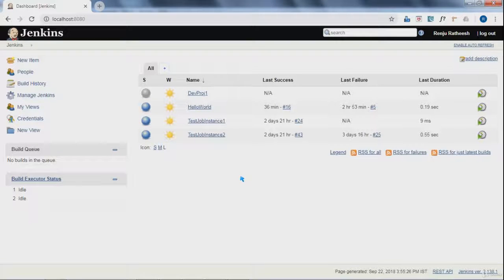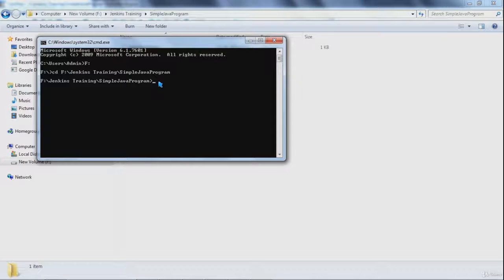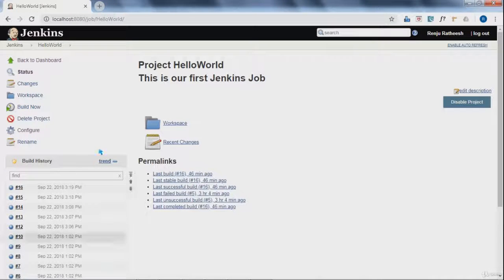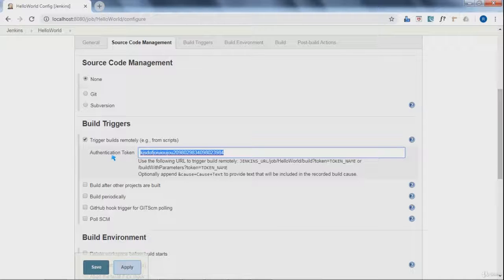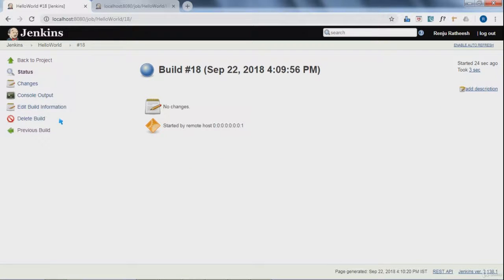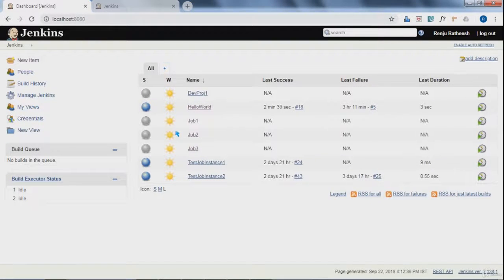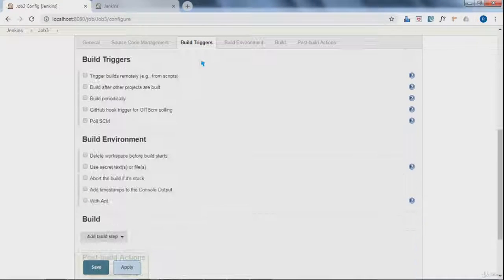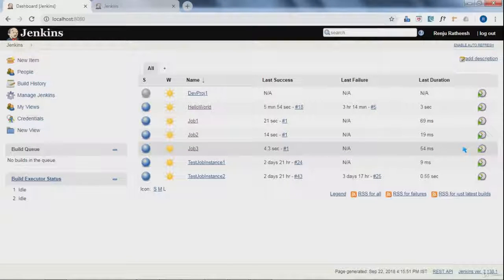More on Jenkins Job